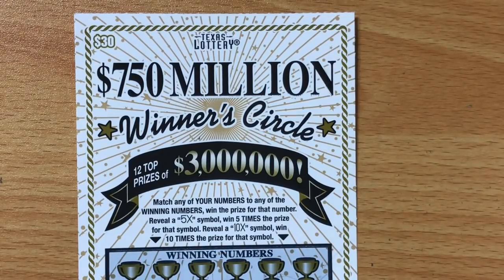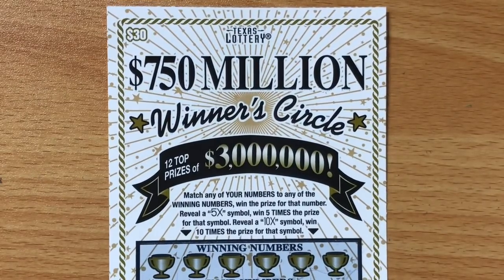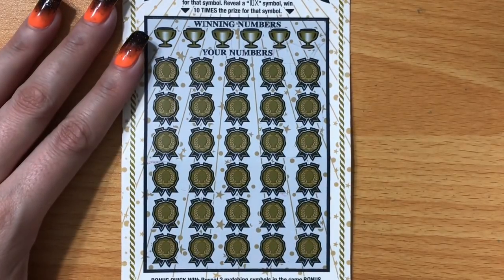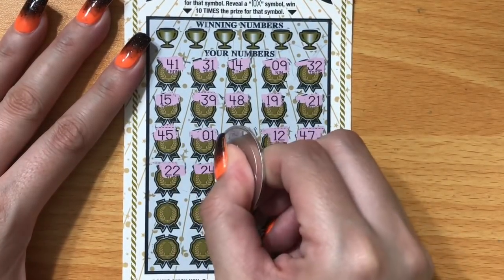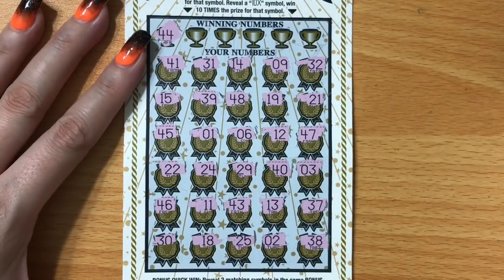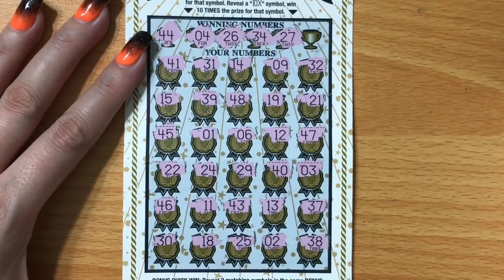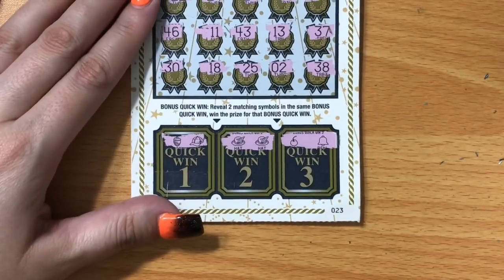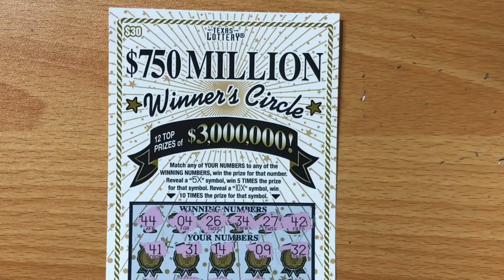PROFIT! $30 $750 Million Winner's Circle Texas Lottery Scratch Off Ticket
Scratching $30 $750 Million Winner's Circle Texas Lottery Scratch Off Tickets. Will I find a big win?
Fan Mail:
Candy